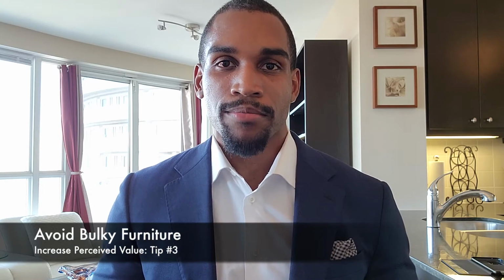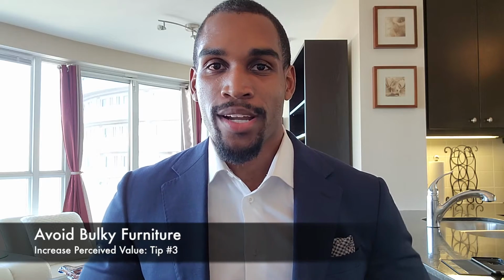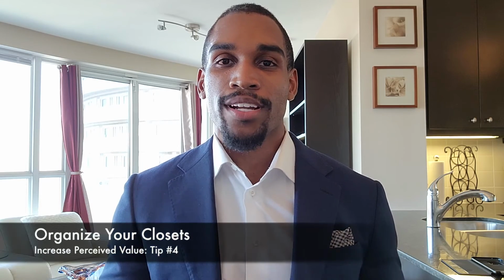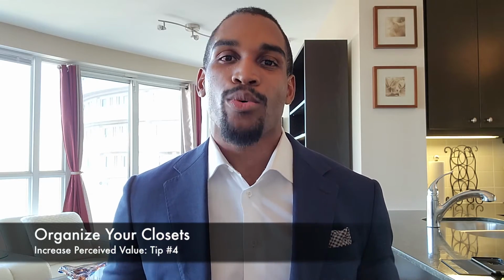Increase The Value of Your Home Part 2 | Home Seller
Last week I gave you just a few tips to increase the perceived value of your property when it's on the market for sale. In this video, I give you even more tips to help with your sale process!

While you're in the process of selling your home, you want to give it the best chance possible of getting a high sales price. The tips in this video will help you to get there!

If there are any tips you think I missed, leave them in the comments below!